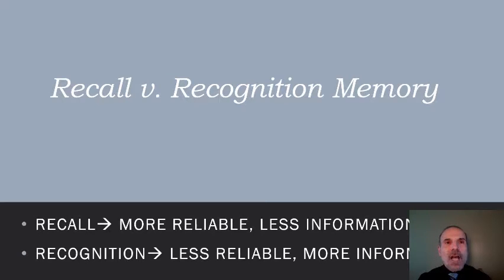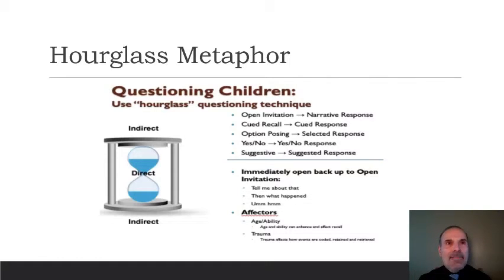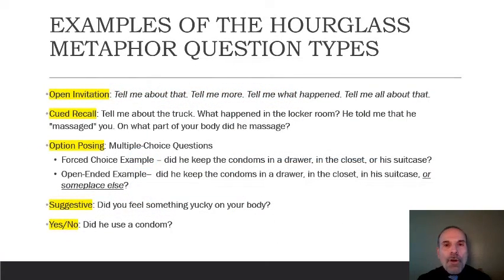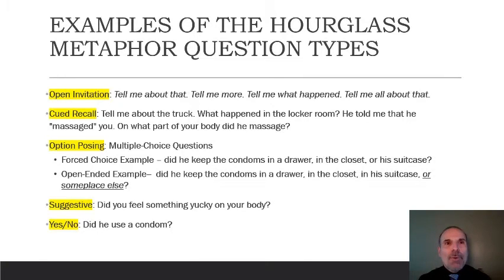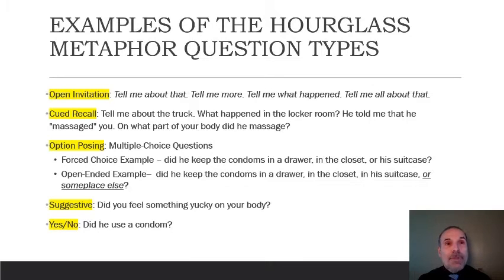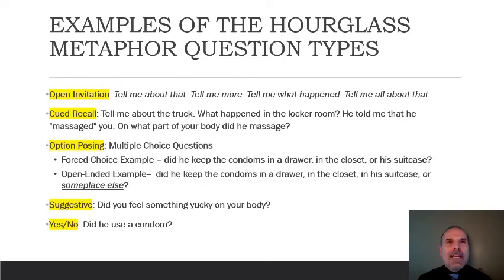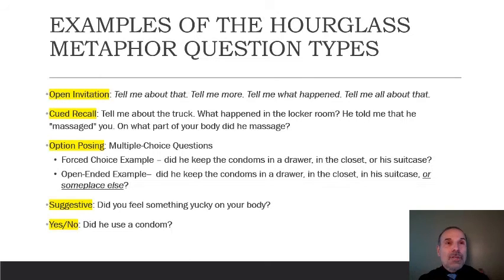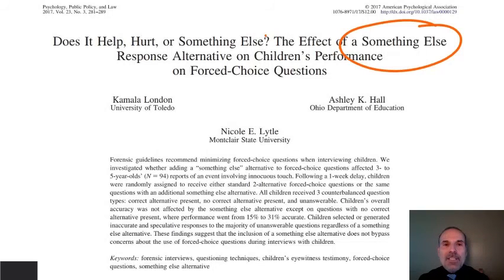Del Russo, 5.2 (b) Question Types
Professor Del Russo outlines the various question types in a forensic interview of a child, from open-ended to direct.